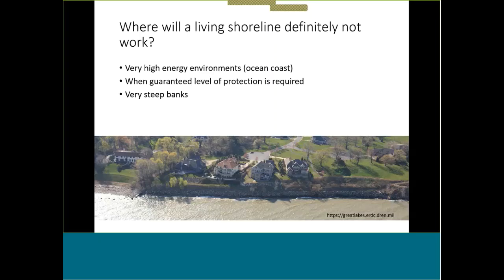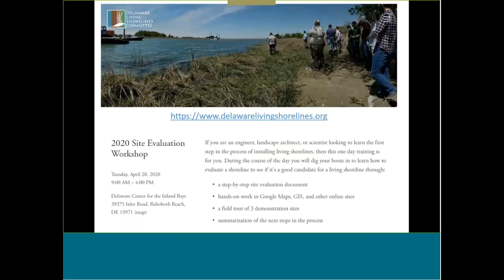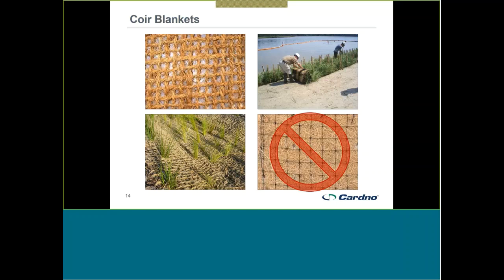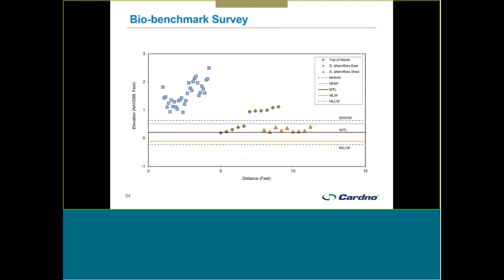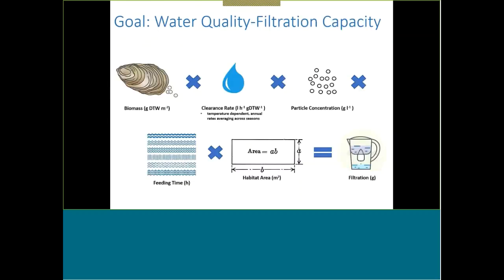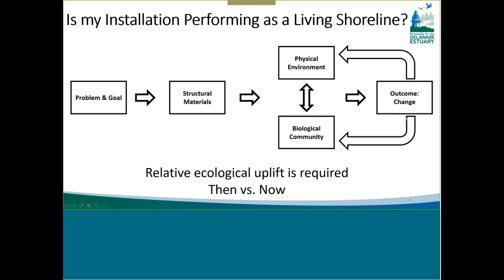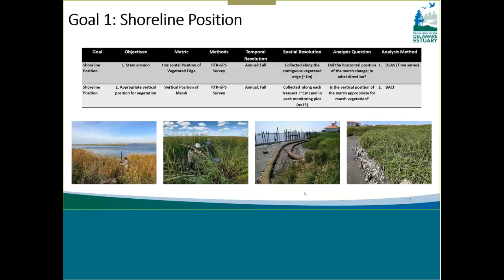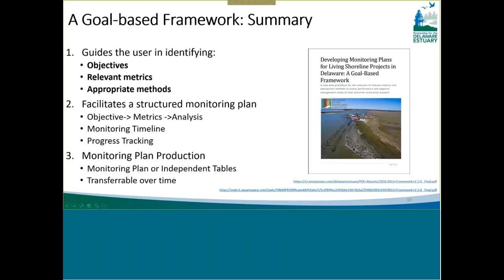Delaware Introduction to Living Shoreline Design Part 3